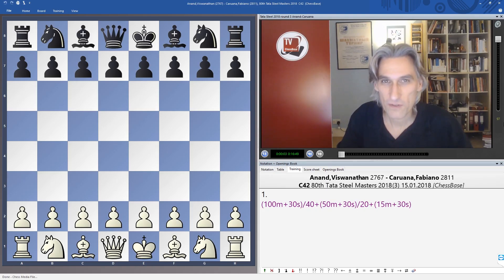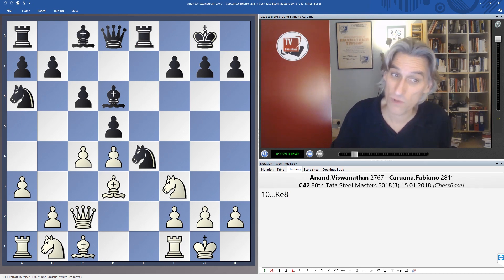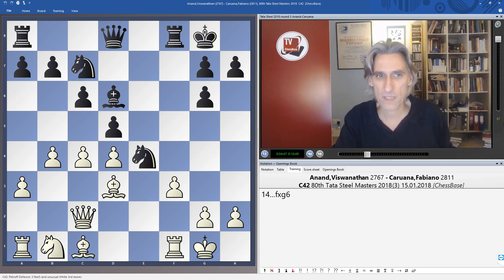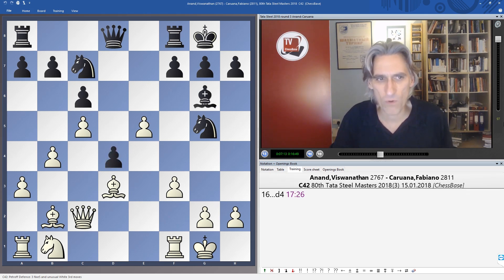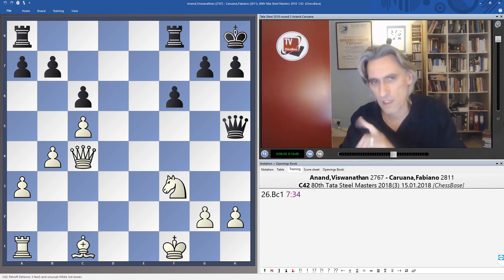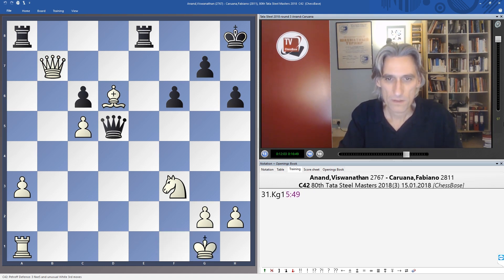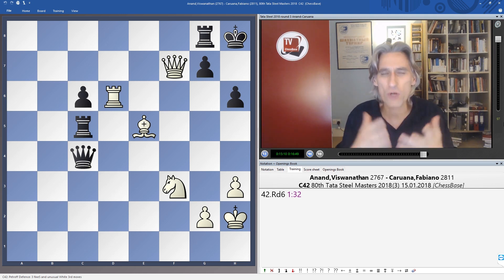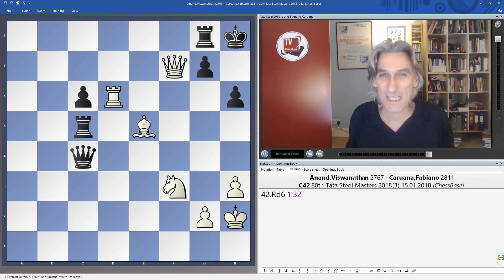Tata Steel Chess 2018 Round 3: Anand v Caruana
Daniel King analyses  Anand v Caruana from round 3 of Tata Steel 2018.